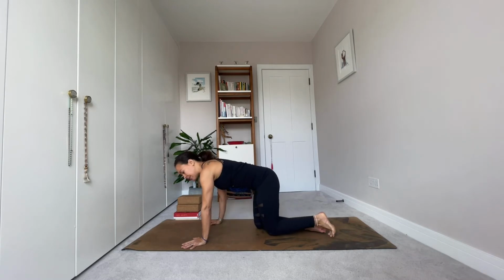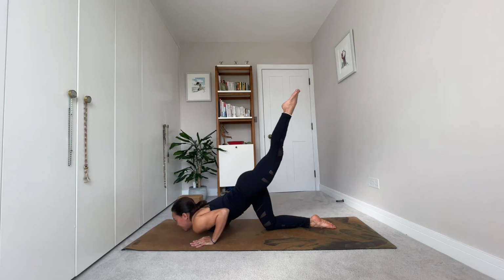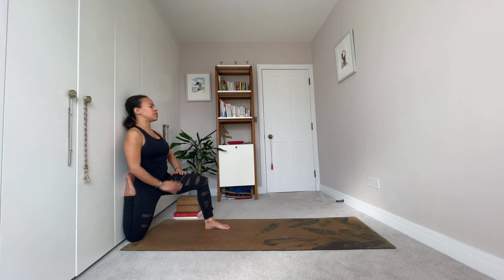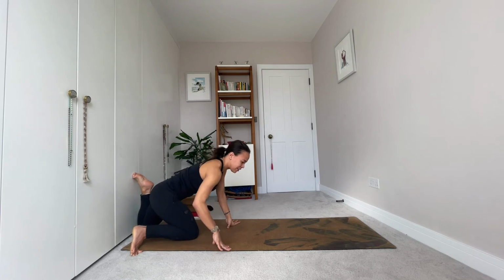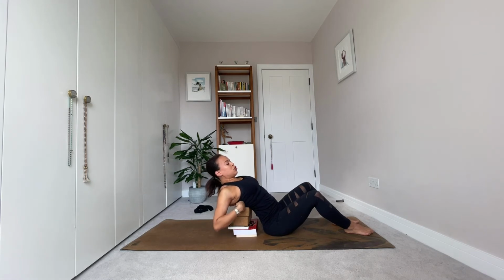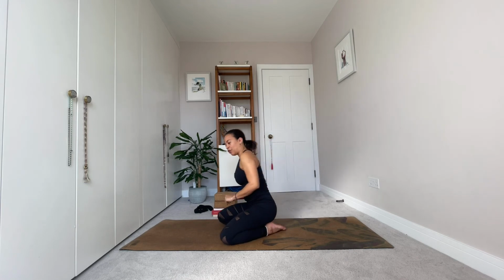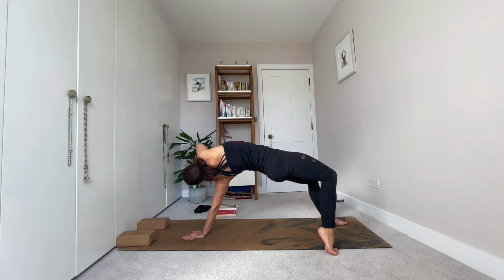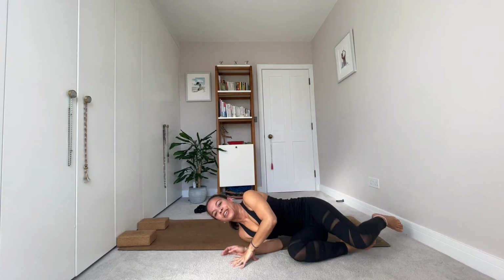Backbend drills and 3 Wheel Pose variants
Working on shoulder rotation and strengthening, as well as opening through the front body, engaging key muscles for backbends, and mobilising the spine.  The video contains a tutorial for 3 different variations of wheel pose - Urdhva Danurasana, Forearm Wheel and Alien Wheel pose.